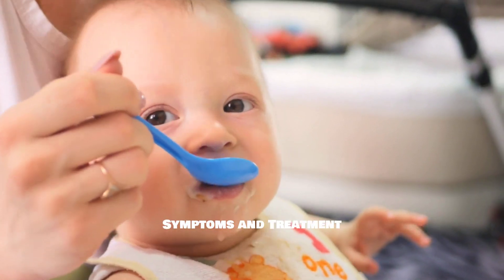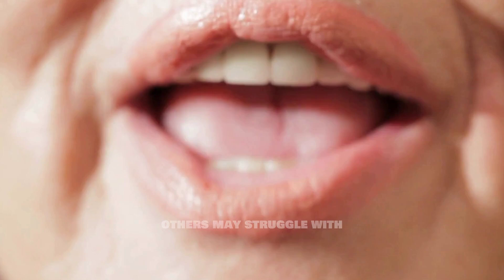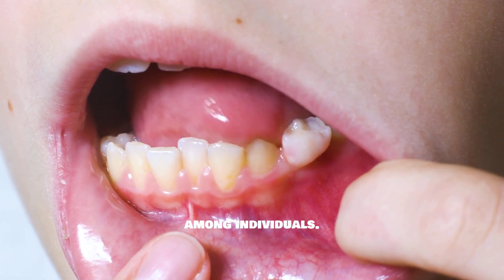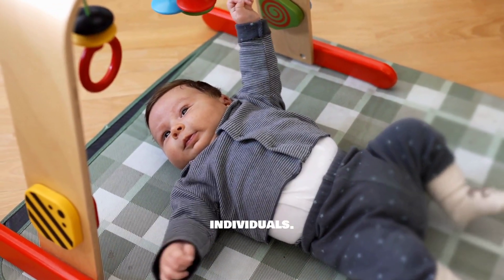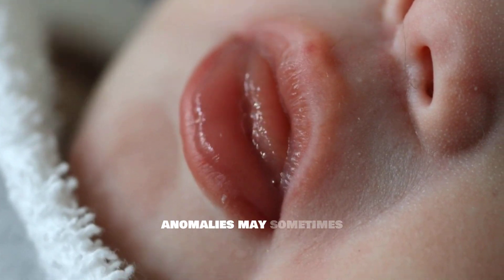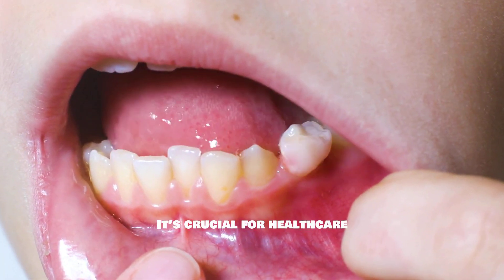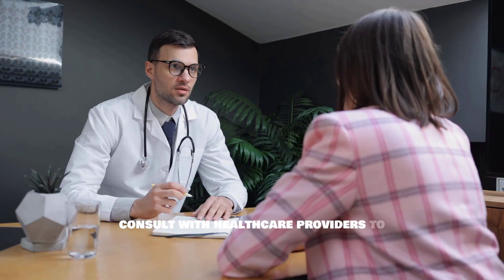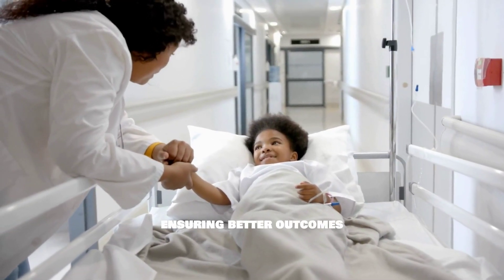Tongue Tie EXPERT Reveal The Truth About Ankyloglossia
What is Ankyloglossia?

Tongue Tie EXPERTS Reveal The Truth About Ankyloglossia

Ever wondered what a tongue tie is? This video dives into ankyloglossia symptoms, causes, and treatments.

## Ankyloglossia Overview

- Ankyloglossia, also known as tongue tie, is a congenital condition characterized by a tight lingual frenulum, affecting tongue mobility.

- Symptoms vary from feeding and speech challenges to potential dental issues; early identification and treatment are crucial.

## Symptoms & Impact

- Affects breastfeeding, eating, speech, and oral hygiene due to restricted tongue movement, with severity differing among individuals.

- It's more prevalent in males and may be genetically influenced, affecting diverse functions if unmanaged.

## Diagnosis Methods

- Diagnosed through a physical examination, focusing on tongue movement, appearance, and frenulum length.

- Feeding assessments for infants and speech evaluations for older children or adults are vital in identifying complications.

## Treatment Options

- Varies from simple observation to speech therapy and surgical interventions like frenotomy.
- Tailored approaches are essential to meet the individual's needs and prevent complications.

## Managing in Infants

- Collaboration among parents, lactation consultants, and healthcare providers, emphasizing effective feeding techniques and regular growth monitoring.

- Proactive management ensures enhanced feeding experiences and development.

00:00 Ankyloglossia Overview
01:26 Symptoms & Impact
03:14 Diagnosis Methods
04:02 Treatment Options
06:01 Managing in Infants
06:46 Conclusion